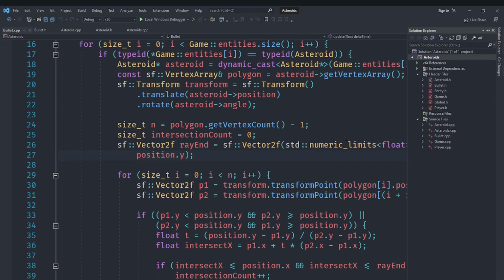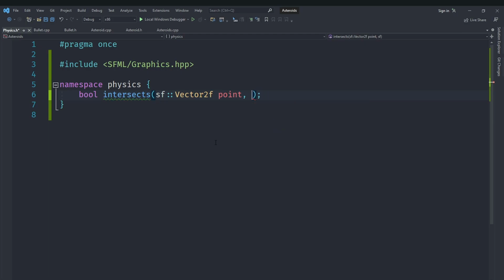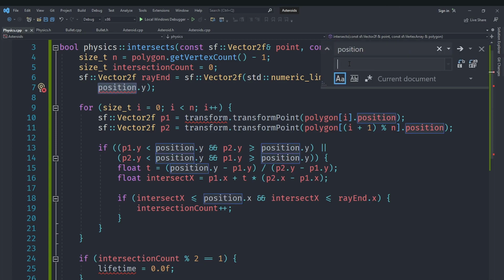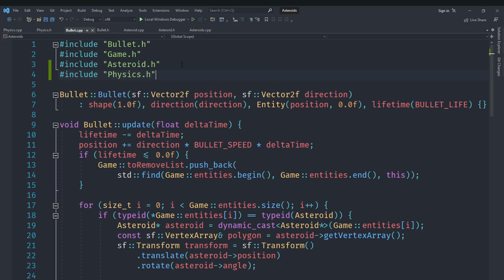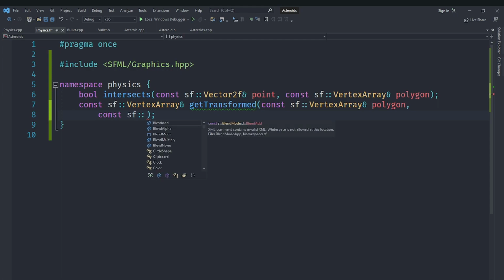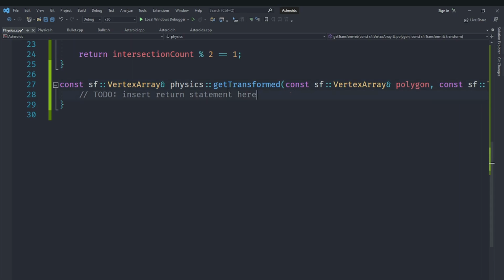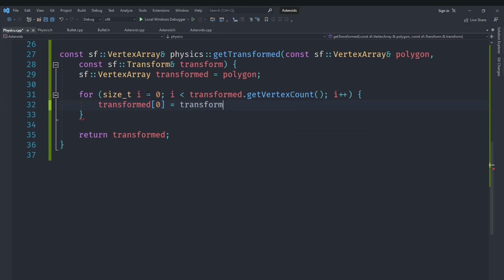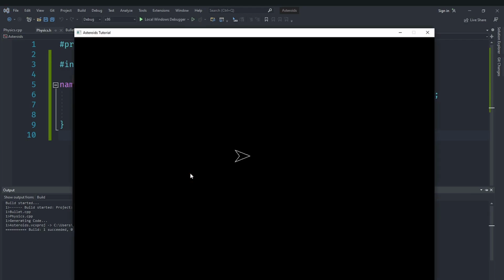Asteroids Game in C++ #13 | Physics Refactoring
Welcome back, coding cosmonauts! 🚀 In this thirteenth episode of our Asteroids game development series, we're bringing order to the chaos as we refactor our code. Join us on this coding odyssey as we create a dedicated `physics` namespace, enhancing clarity and maintainability in our project. It's all about structuring our codebase for future expansion and ease of understanding! 💻🌌

Key Refactoring Steps:

Discuss the importance of code refactoring.
Create a separate 'Physics' namespace for collision and movement functions.
Organize and integrate the new namespace into our existing codebase.
Get ready for a more organized and streamlined space adventure!

Questions or insights on code refactoring? Share them in the comments below. Together, let's elevate the elegance of our cosmic code! 🌠💻✨